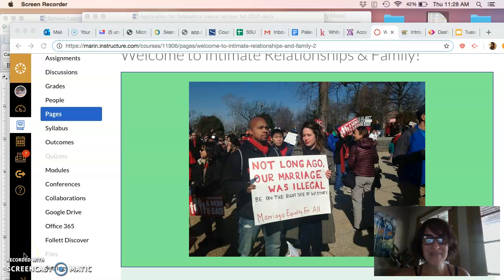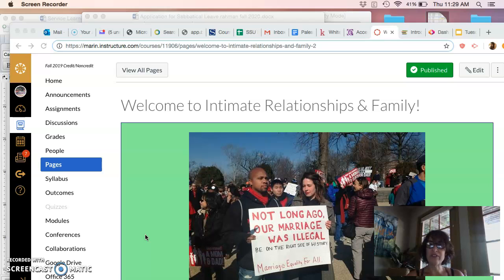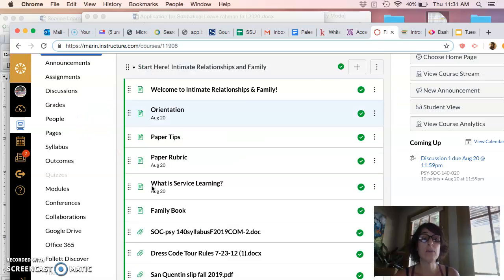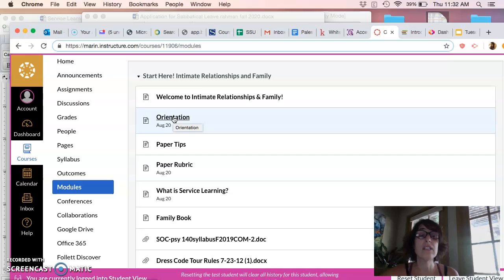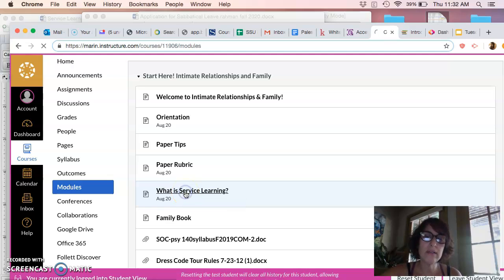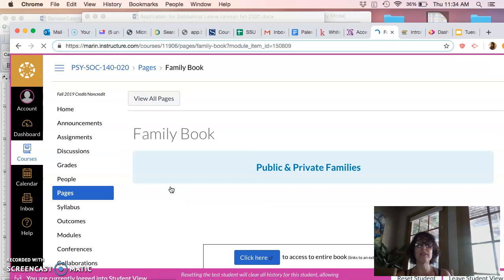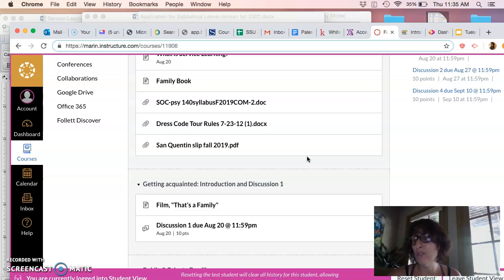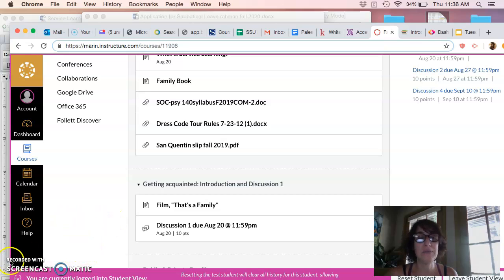Recording #150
Welcome to Family COM fall 2019 Rahman